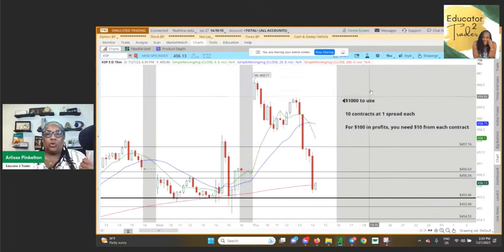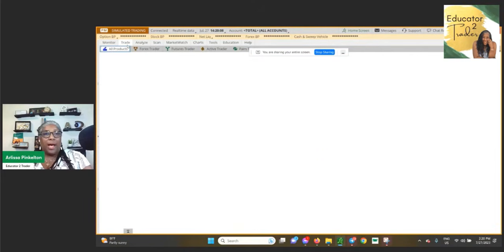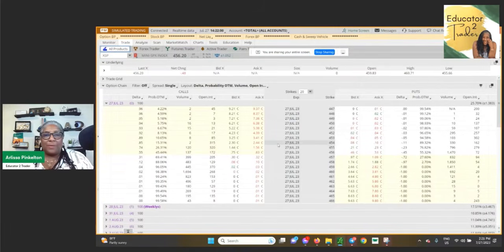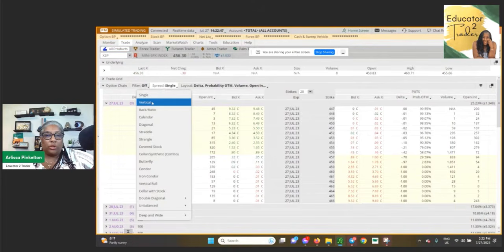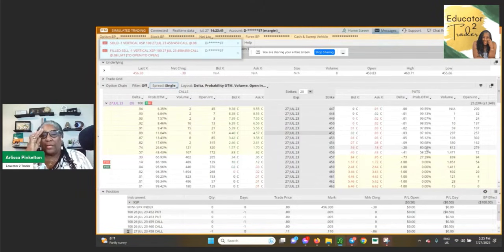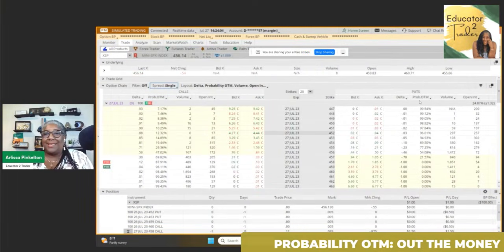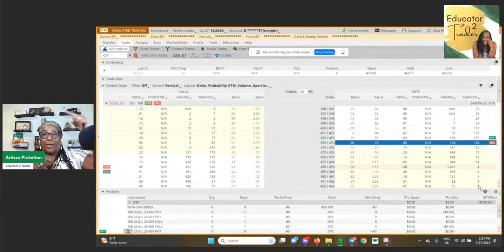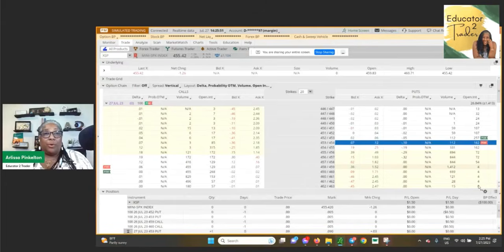Make $100 A Day With 0DTE SPX Credit Spreads Using $1000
Discover how you can make $100 each day trading Credit Spreads on 0DTE (Zero Days til Expiration) options using $1000 of Collateral!
Check out the Full SPX/XSP Strategy used for these profits

Chapters:

00:00 Introduction to Daily Profits with 0DTE options
00:13 Which stocks to use
00:32 Collateral explained
01:24 Managing XSP
01:42 How to make $100 a day
04:07 Which indicator to use for strikes
05:10 Selecting strikes and Entering the trades
09:00 Using Probability OTM

 In this video, we dive deep into the world of options trading and show you how to leverage these low-priced stocks to maximize your returns. Learn the strategies, techniques, and insights needed to master credit spreads and take your trading game to the next level. Don't miss out on this opportunity to enhance your options trading skills!